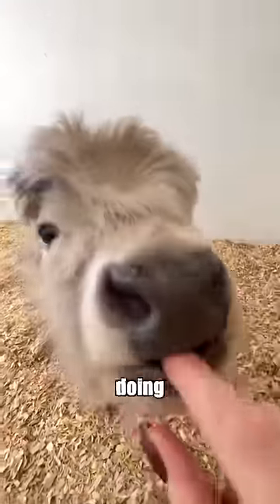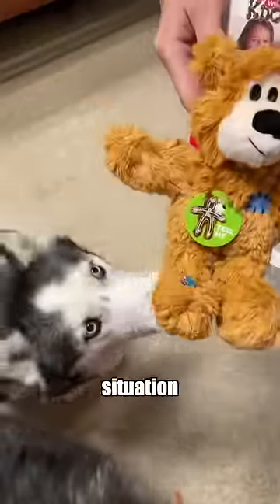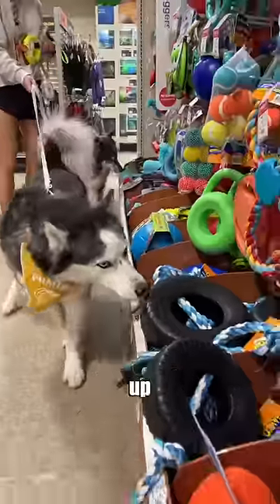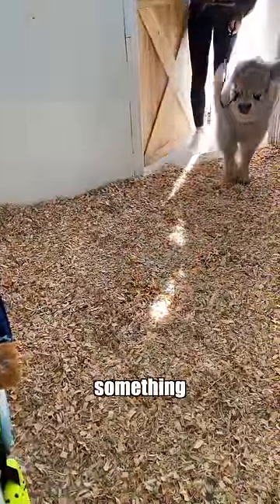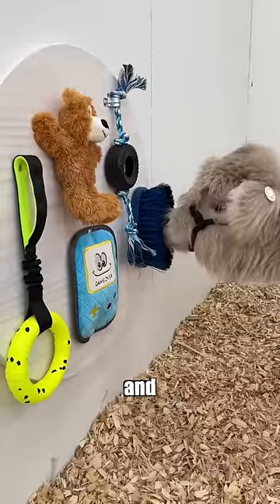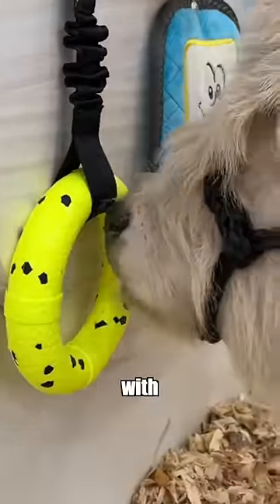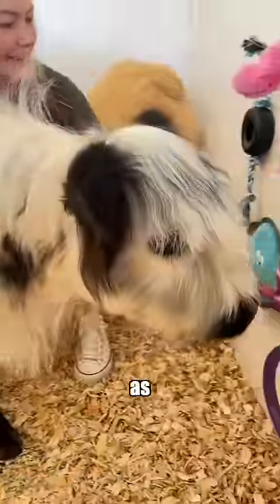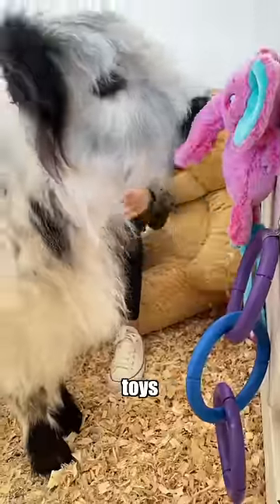Dogs surprise cows with first toys!